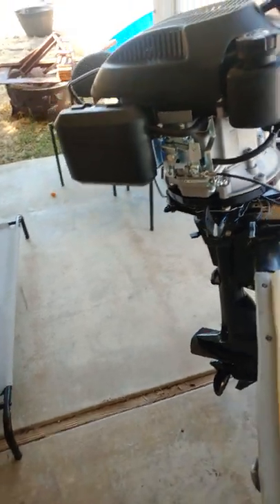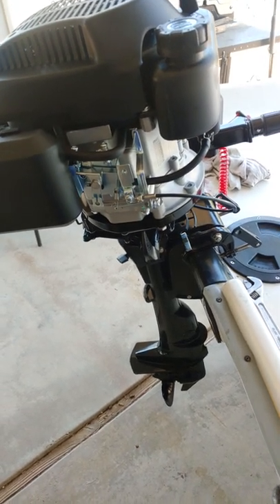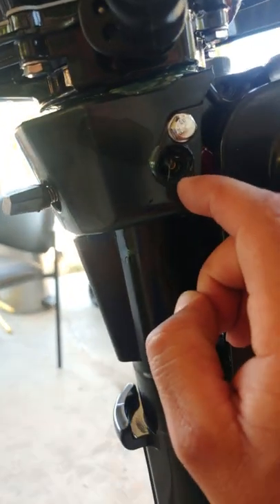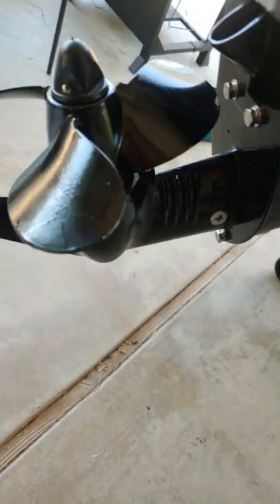Hangkai 6hp air cooled outboard engine (more power )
My quick review on a hangkai 6 hp outboard
engine .